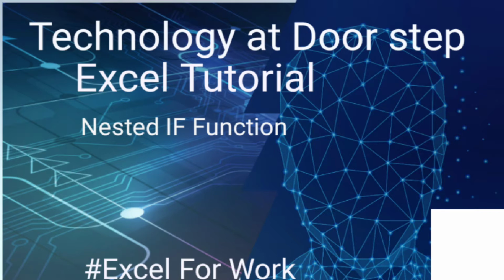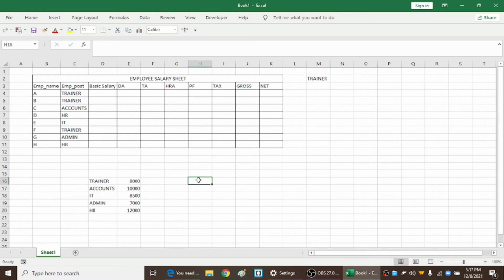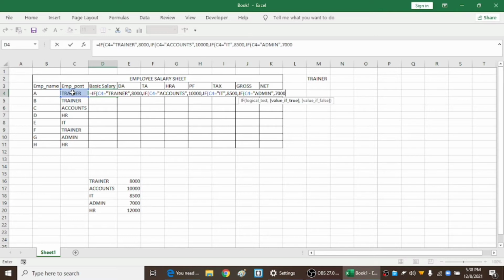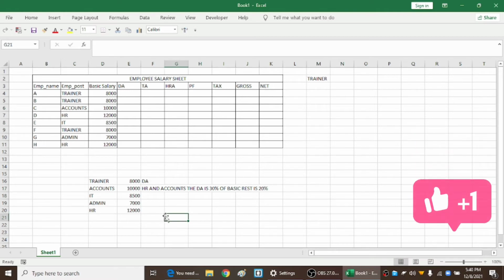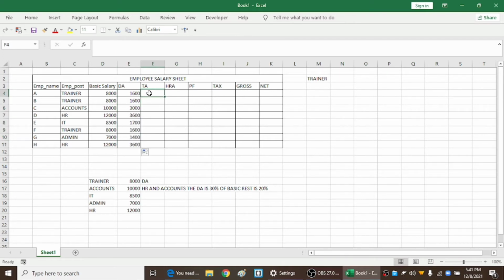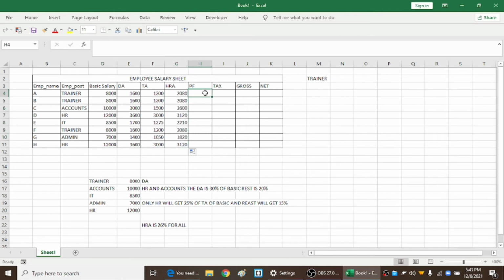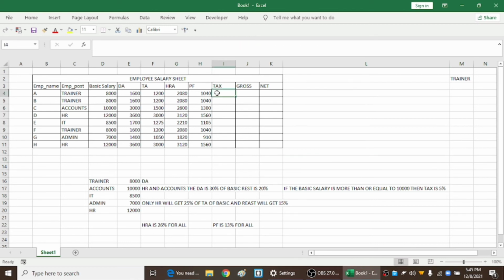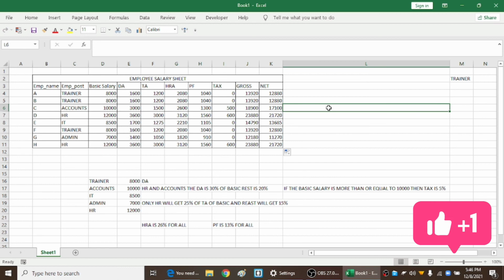Learn Excel useful Features and Formula- Nested IF Function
Learn  Excel From Basic To Advance